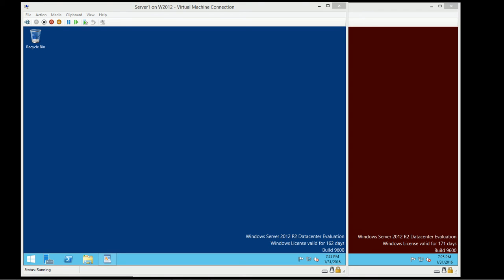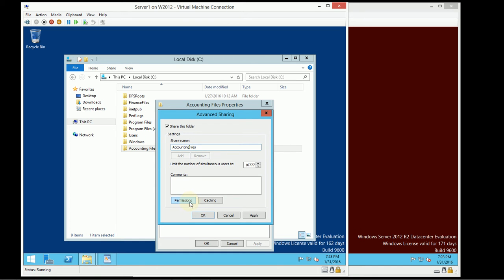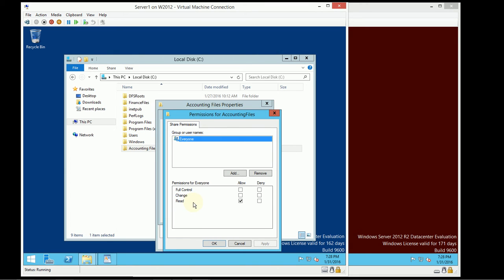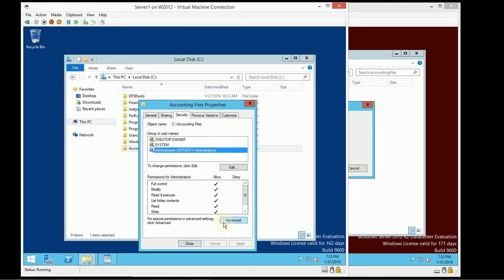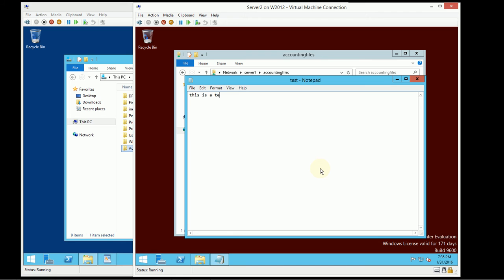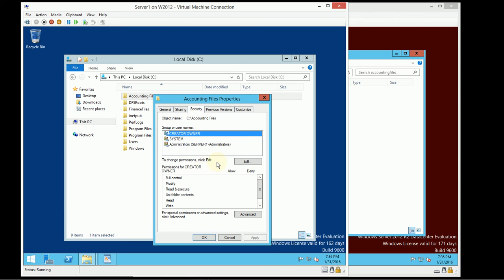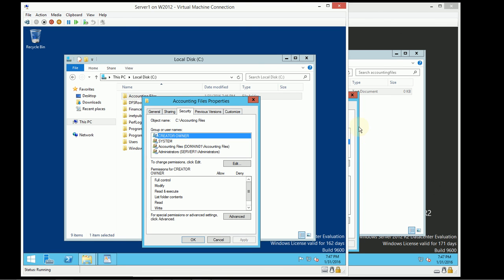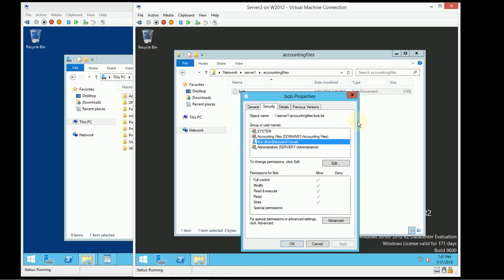File Sharing, Groups, and Permissions on Windows 2012 R2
This video demonstrates how to set up a basic Windows file share, including manipulating permissions, permission inheritance, recommended group nesting strategies, combining Shared Folder and NTFS permissions, and some common 'gotchas' that new administrators may experience.